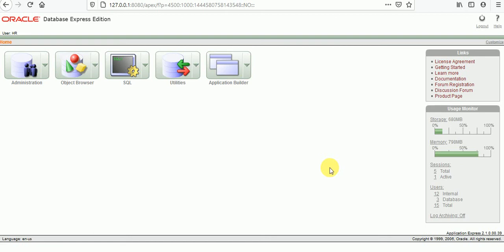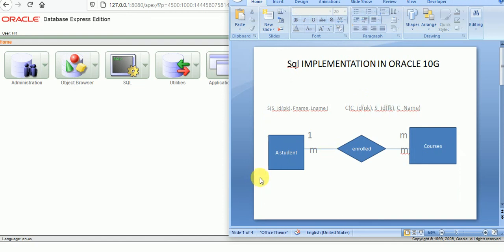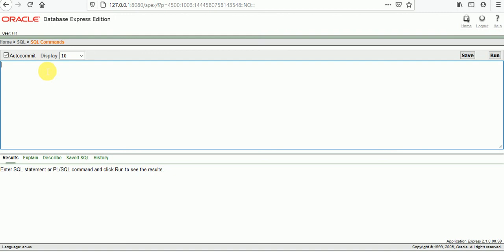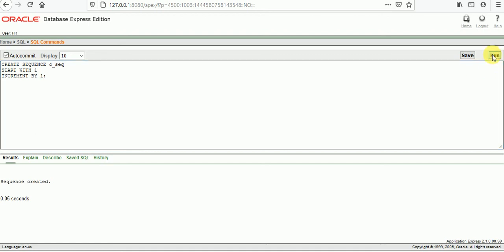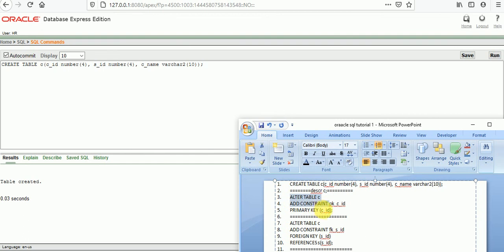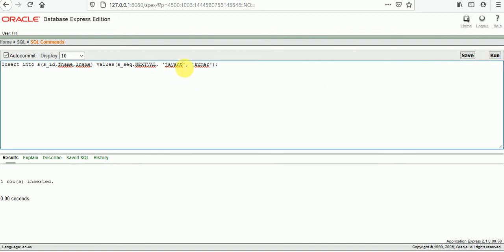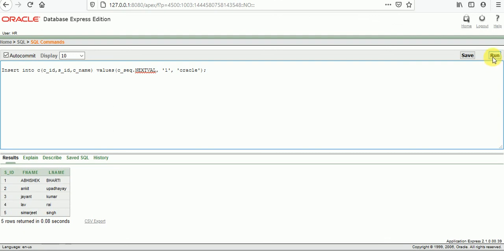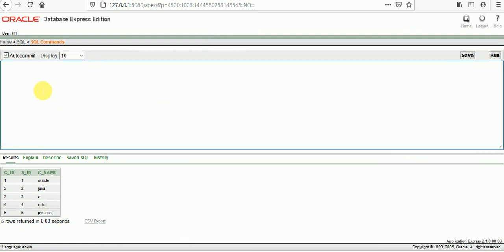Oracle Database 10g Express SQL IMPLEMENTATION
this a tutorial to implement sql in oracle 10g